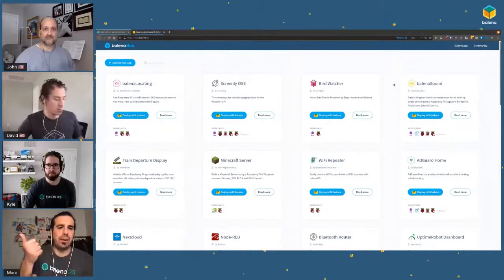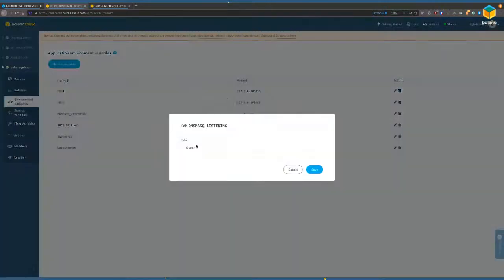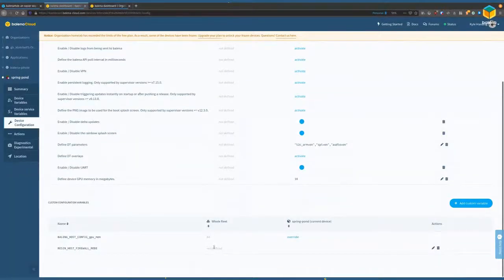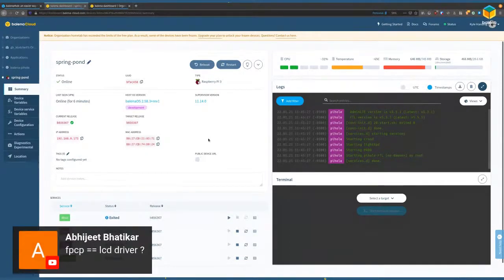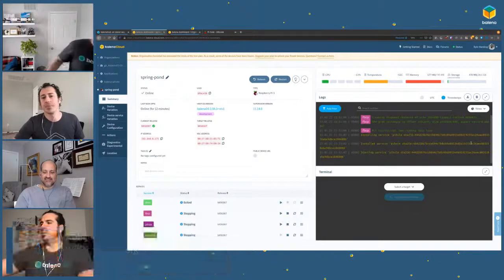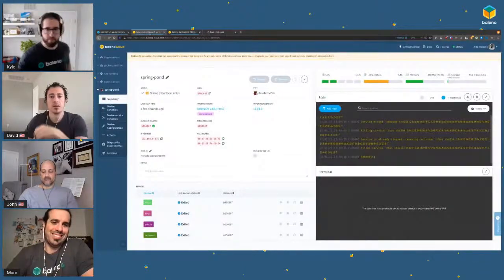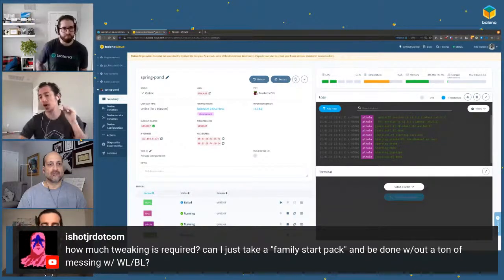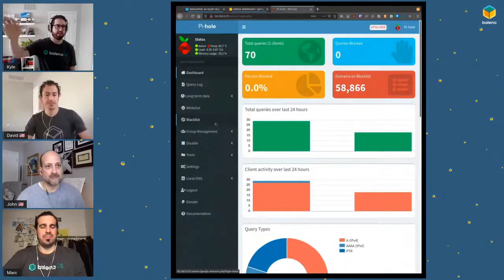IoT Happy Hour #39: PiHole on balenaHub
On this episode, the balena IoT Happy Hour team will showcase one of the most installed balenaHub IoT Edge application, the balena PiHole.

The balena PiHole developer Kyle Harding will explain what is PiHole and how to install it on your house.

00:00 Welcome and introductions
03:07 Introduction into PiHole
09:24 What's on your desk?
21:05 Raspberry Pi Pico
25:06 balenaHub update
28:25 Deploy PiHole from balenaHub
43:13 PiHole dashboard management
54:10 How PiHole can affect your network when fails
1:06:38 Wrap-Up